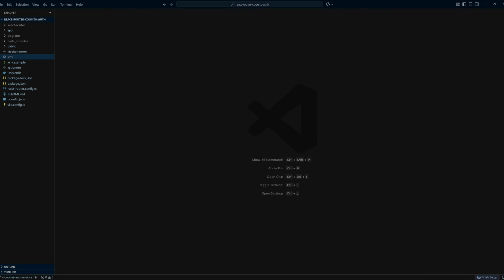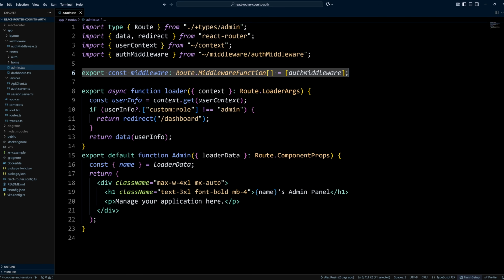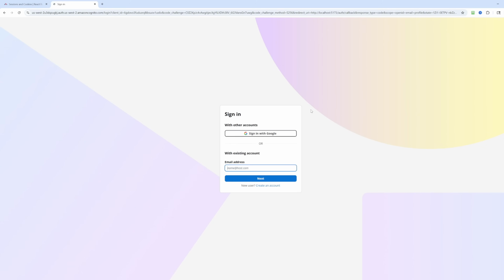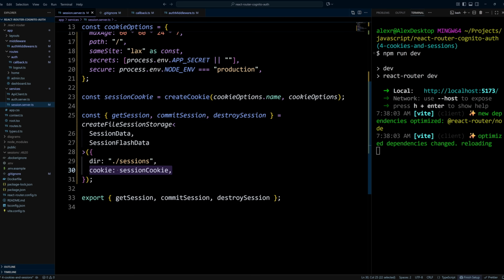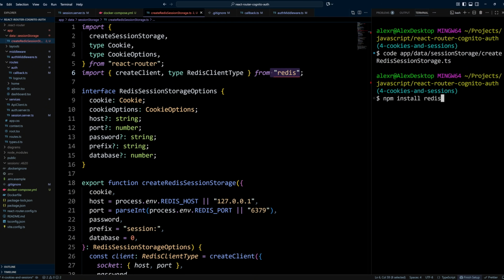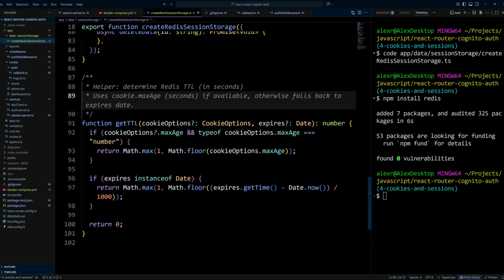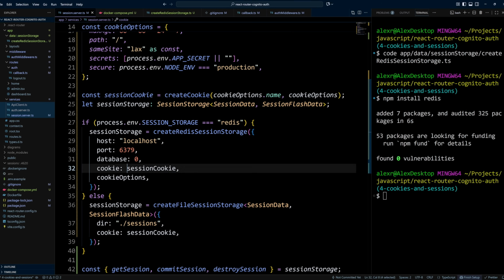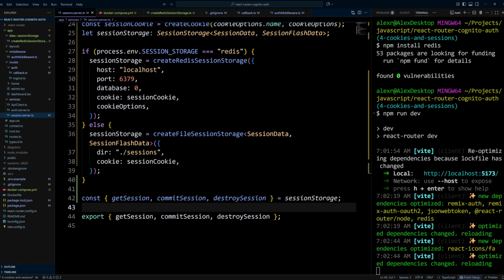React App Session Storage Setup: Cookie, File, and Redis Options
🚀Feel better. Code better. Pro Vitality

Learn how to set up session storage in React Router App using cookies, file sessions, and Redis. See how to switch between them with simple configuration and choose the best option for your app.

⏱ Timestamps:
0:00 – Introduction
0:33 – Cookie Session Storage
3:13 – File Session Storage
7:22 – Redis Session Storage
0:00 – Outroduction